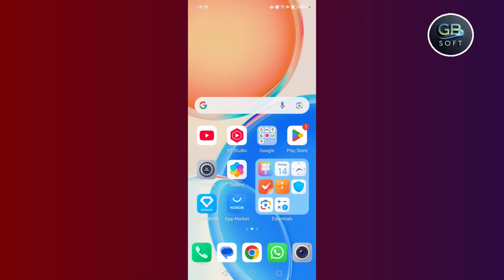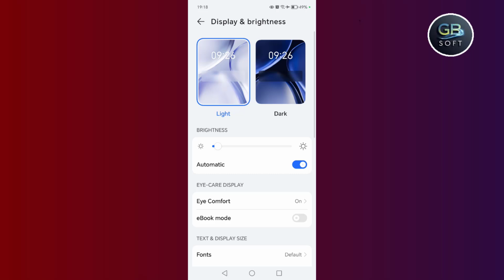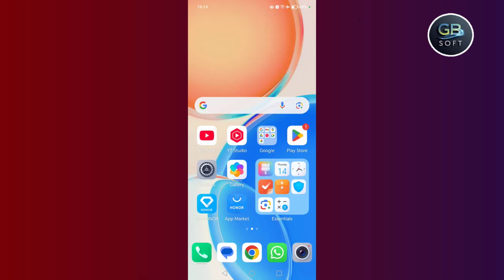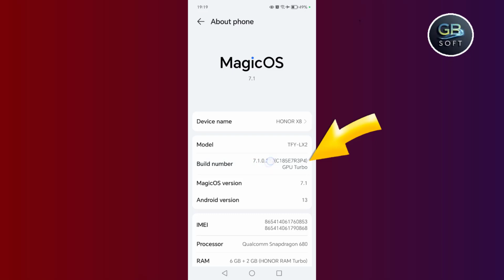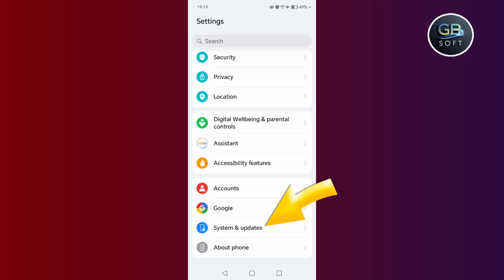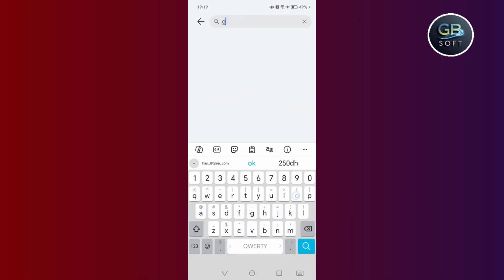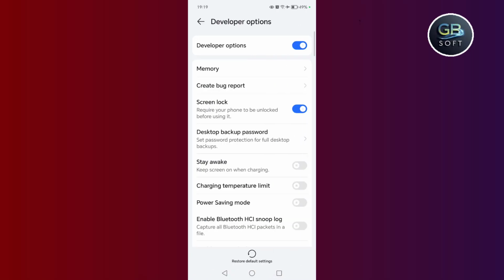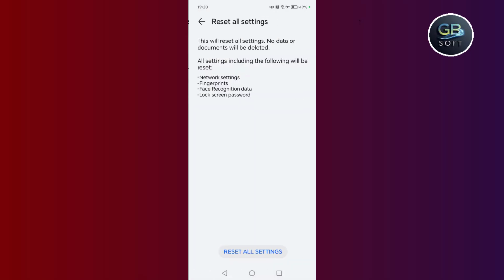How to Fix Phone Screen Not Turning Off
Are you facing the frustrating issue of your phone screen not turning off automatically? In this video, I will show you simple and effective solutions to fix the problem of your phone's screen staying on and not turning off when it should. Whether you're using Android or iPhone, these troubleshooting tips will help you resolve the issue quickly.

Learn how to adjust screen timeout settings, disable screen-related apps, and solve other underlying causes of this problem. Follow along for an easy step-by-step guide to ensure your phone’s screen turns off as it should.